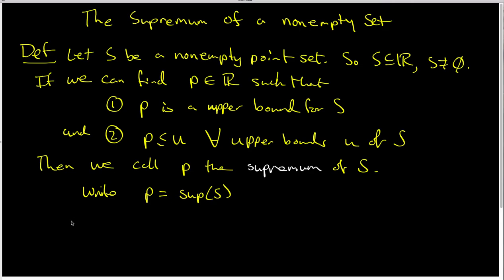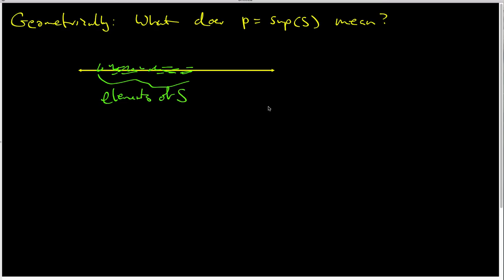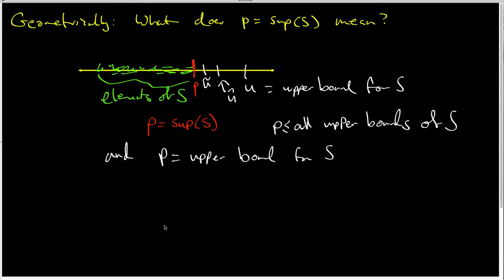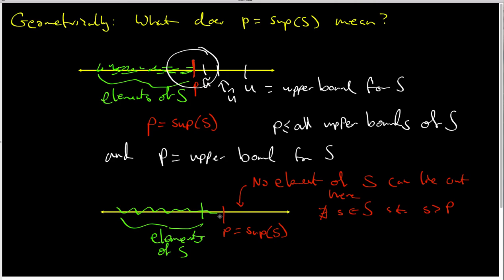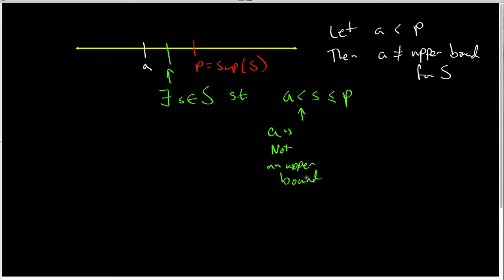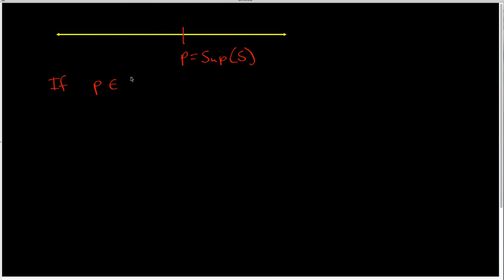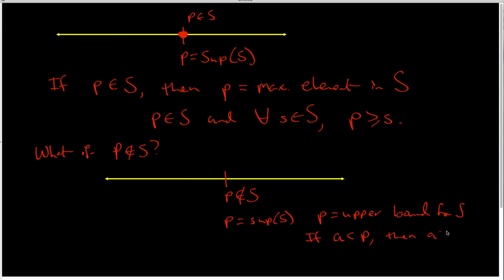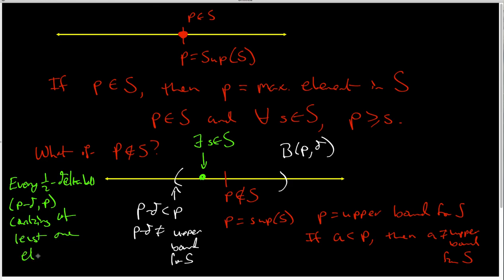32 Supremum of a non empty set